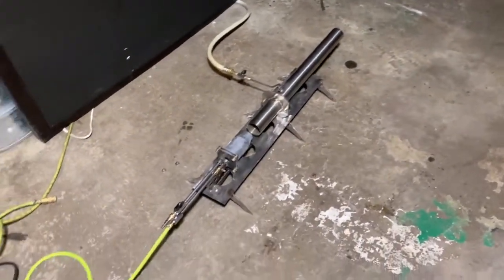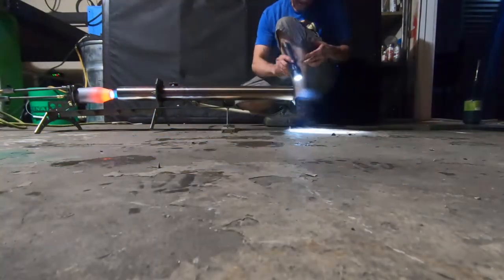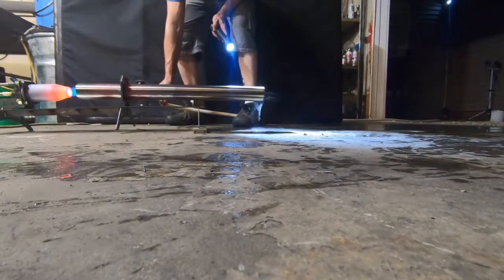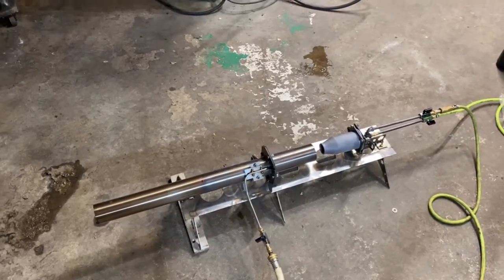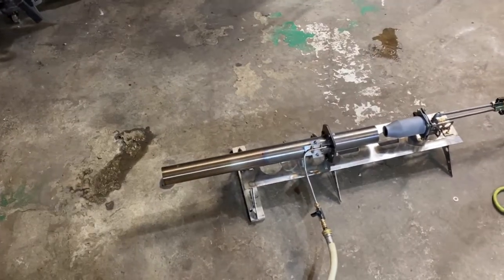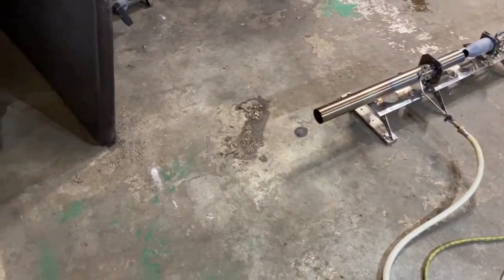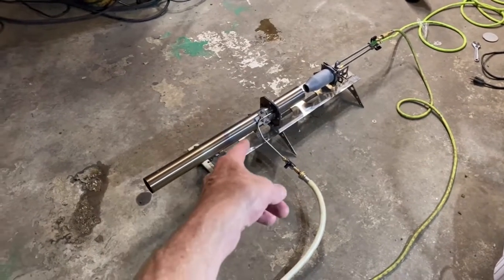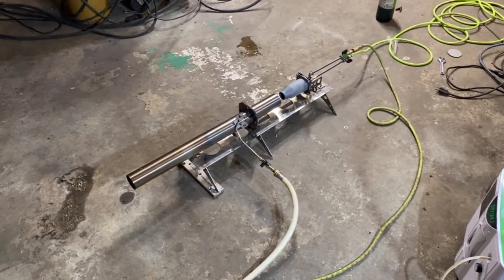Steam Shark product development process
Ken Needs an efficient autoclave . We are gonna pump flew gas mixed with
steam into the autoclave bay using a high velocity kiln burner . All our boiler waste heat goes into the autoclave and less of his profit goes out a stack .
CO and CO2 can also kill mold so perhaps residents time could be reduced as well .